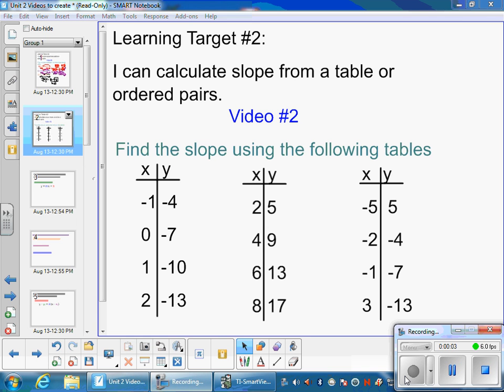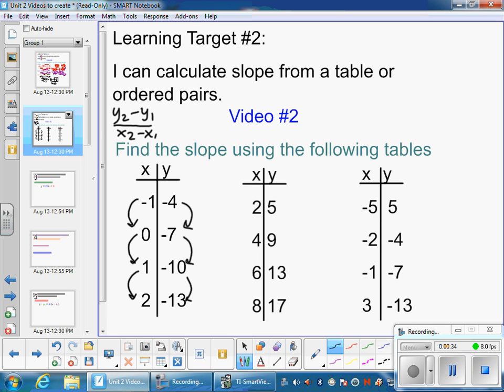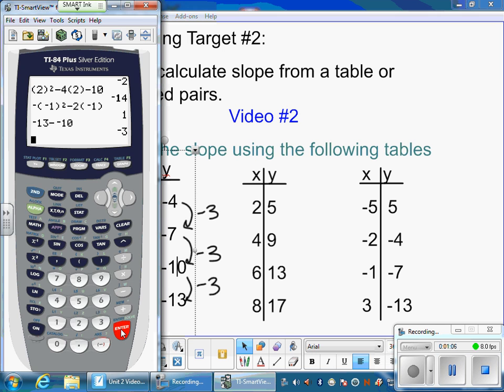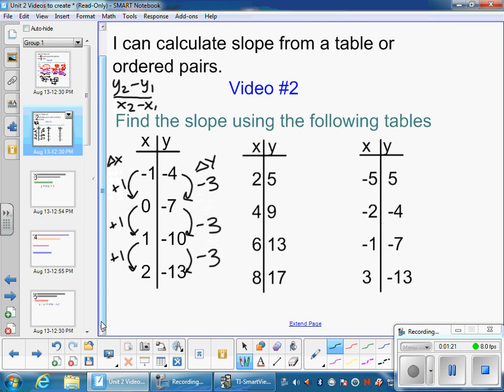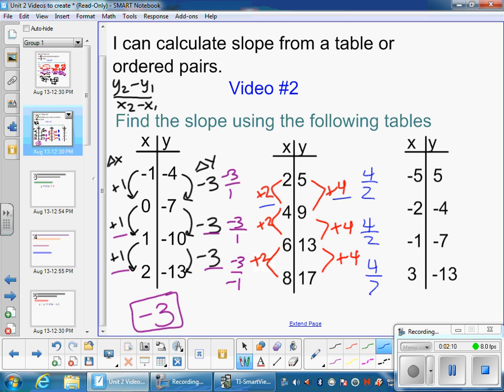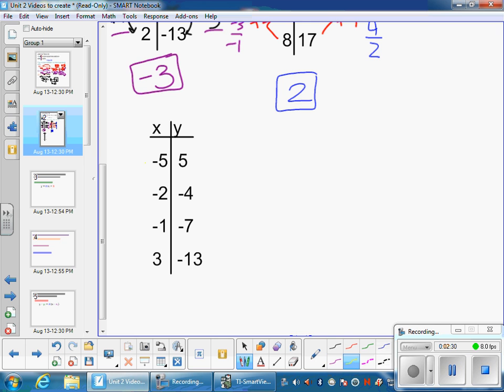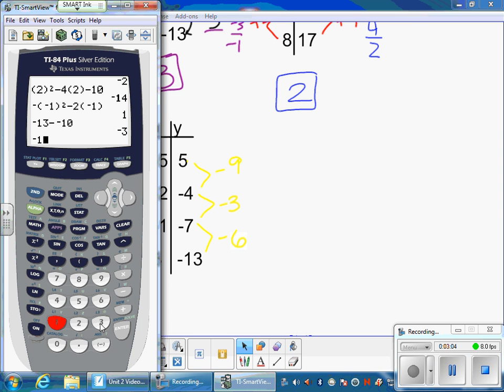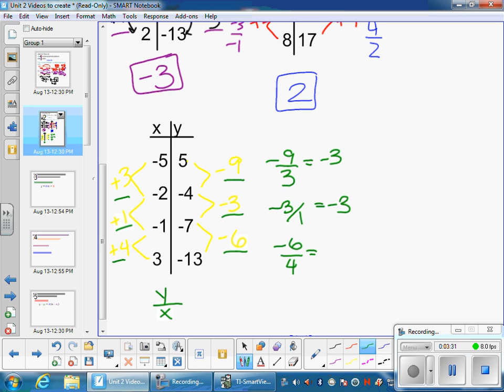Unit 2 Learning Target 2 Video 2